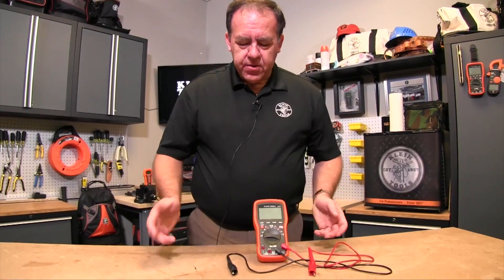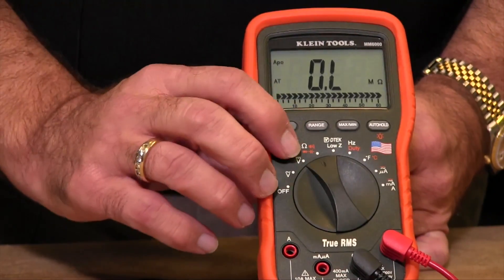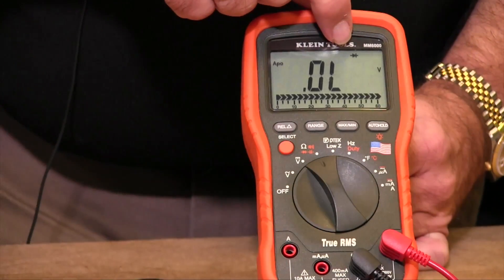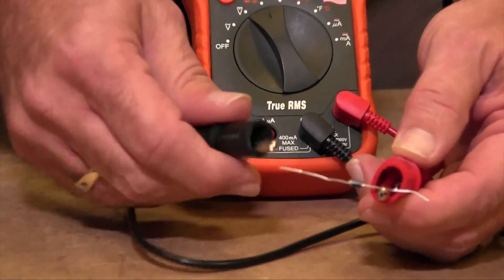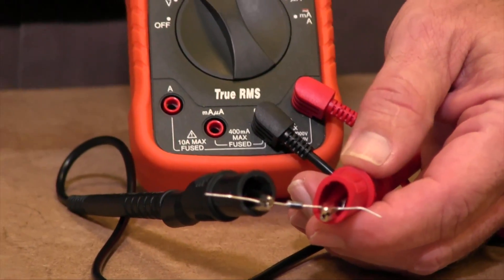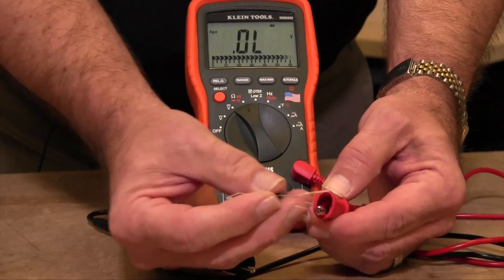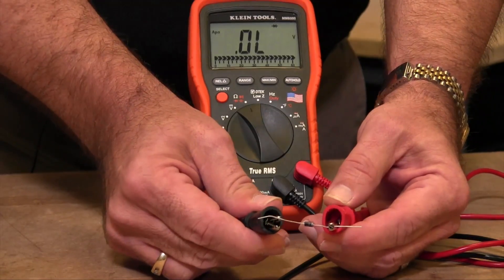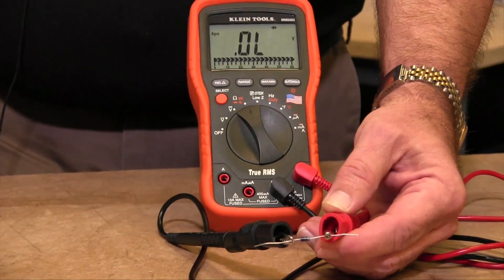How To Use The Basic Meter Function (Diode Test)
Learn how to test a diode using Klein's digital multimeters and clamp meters. This is one of the more advanced features.